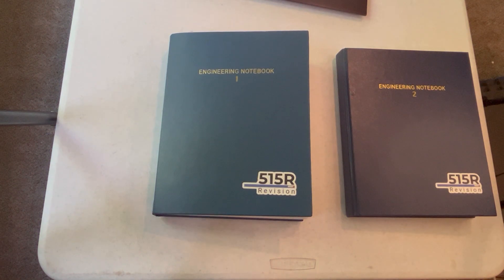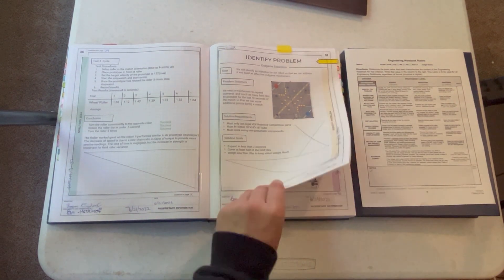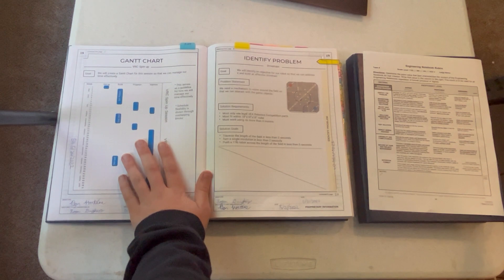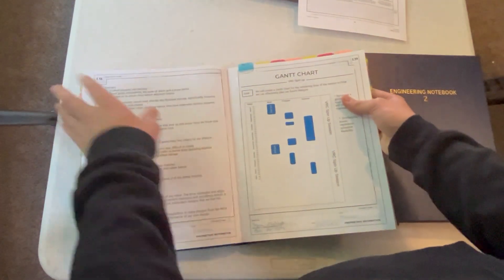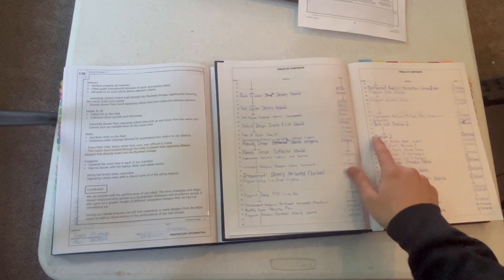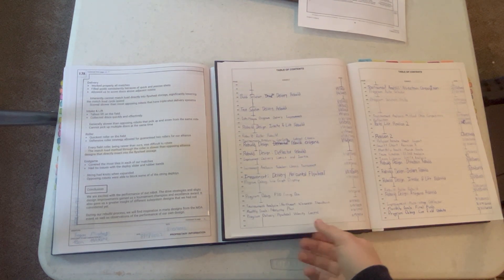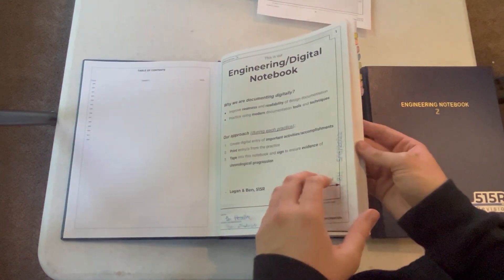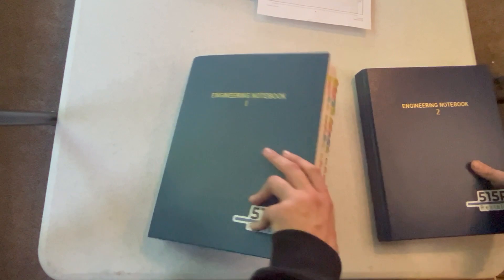Notebook Explanation - Worlds Design Award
Thank you to everyone who reached out in our post VEX Forum. It really helped in figuring out which topics to cover in this video.

Vex Robotics High School 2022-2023 Spin Up
Good luck in Over Under!